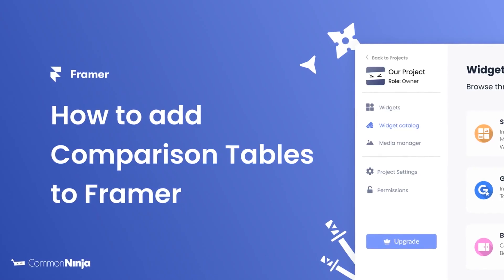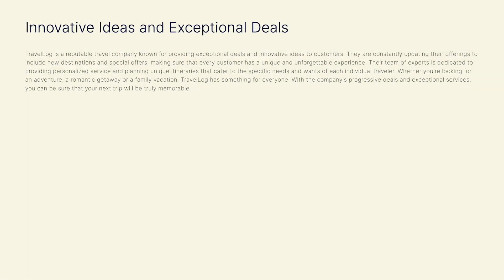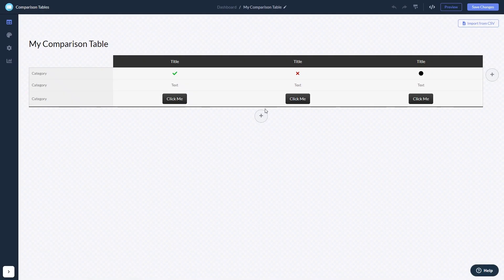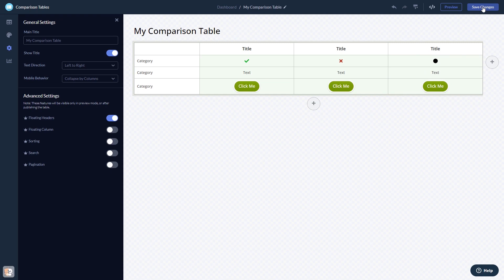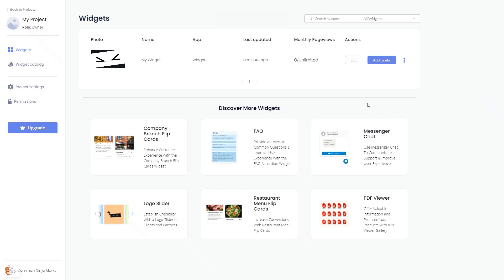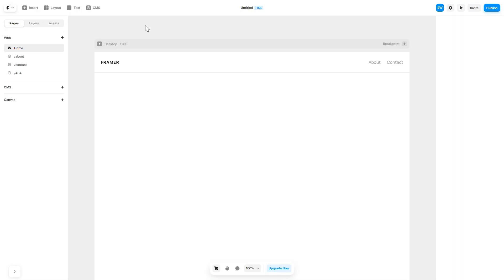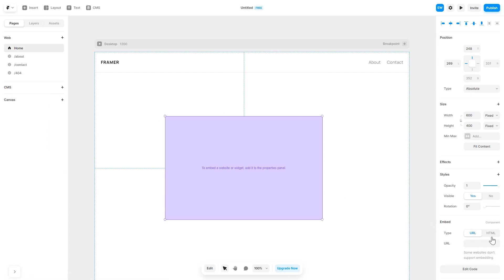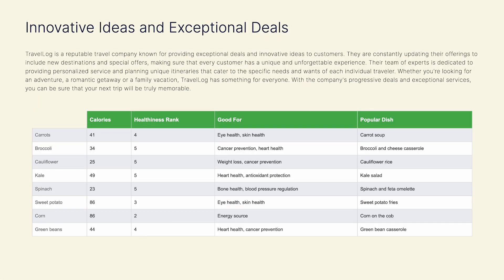How to add Comparison Tables to Framer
Common Ninja’s Comparison Tables widget is a powerful tool for creating gorgeous comparison tables. With it, you can compare your products or services with that of a rival and highlight your benefits. You can also provide your users with valuable information regarding products and services and enable better decision-making through easily accessible information.

Video Timeline
00:00 About the Comparison Tables widget
00:25 Creating Comparison Tables widget
00:37 Editing the Comparison Tables widget
01:08 Adding the Comparison Tables widget to Framer

The Comparison Tables widget for Framer has a wide variety of customizable features, including:
- Search & sorting options
- Beautiful skins
- Floating elements
- Pagination